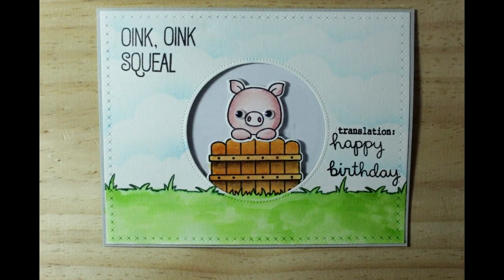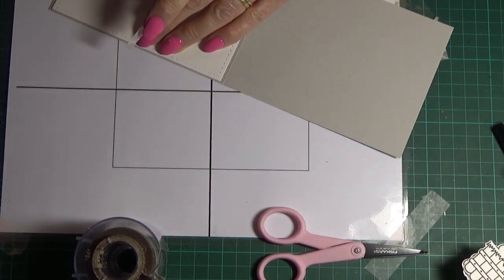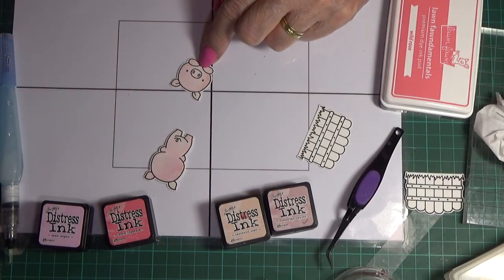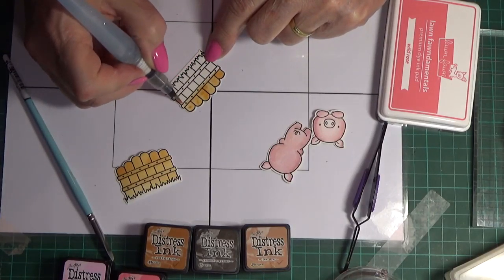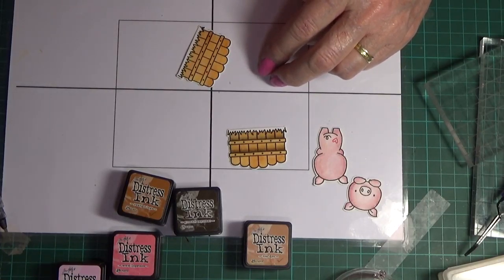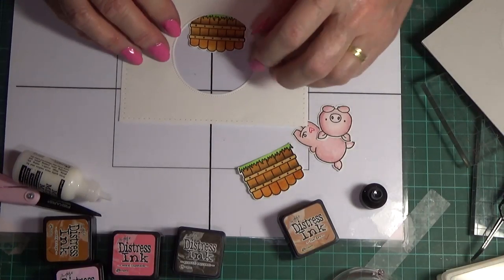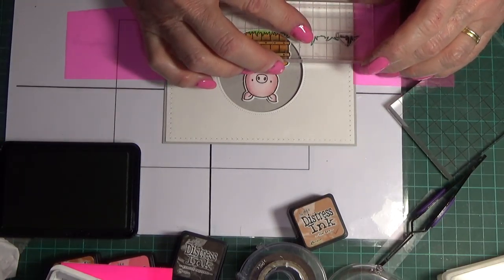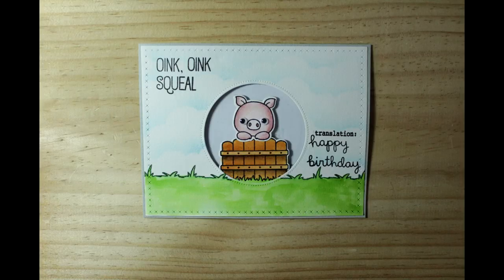MFT Hog Heaven Window Card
Tools:
- MFT Hog Heaven Stamp Set
- MFT Hog Heaven Die Set
- Whimsy Stamps - Sketched Elephant Stamp Set
- Mama Elephant, sew fancy Creative Cuts Die Set
- Avery Elle - Pierced Clouds Die Set
- Lawn Fawn - Love you a Latte
- Lawn Fawn - Hang in there Stamp set
-  Joggle Eyes
- Scotch, ATG Runner

Inks:
- Assorted Distress Inks

Miscellaneous:
- Ranger - Multi Medium Matte
- Canson 185gsm Cold Pressed Watercolour Paper
- Art Basics 1/4" Angle Shader Brush
- Pentel Aqwash Watercolour Brush
- Kirkland Baby Wipes
- Universal Crafts Heat Gun

Ending music (by ImAFutureGuitarHero):